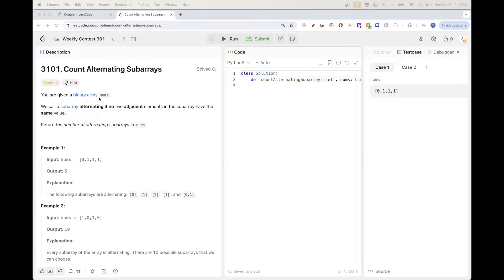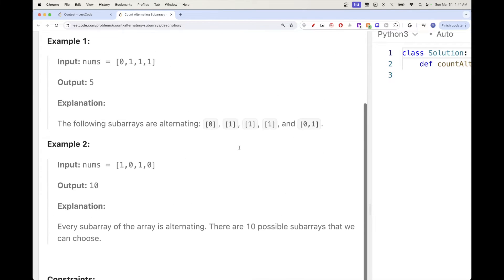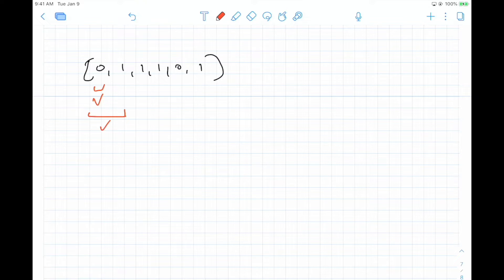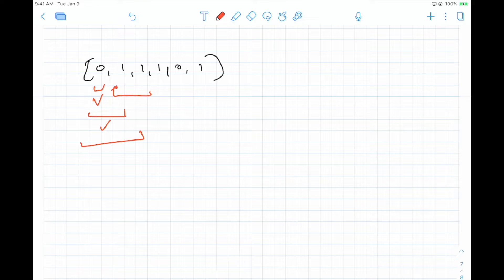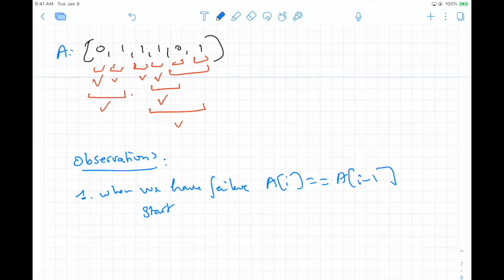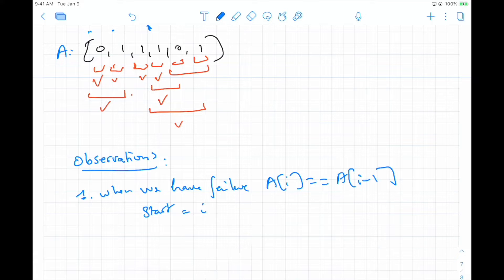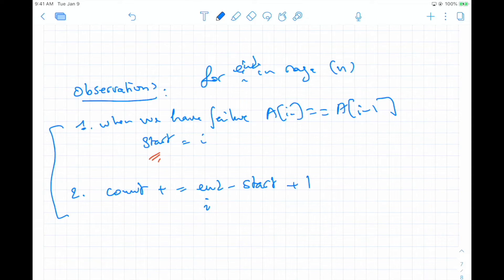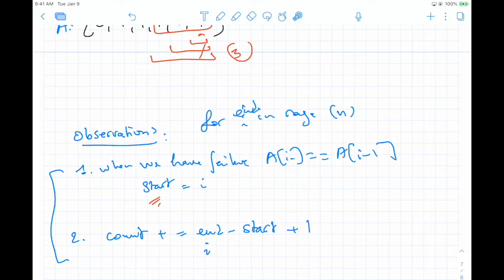Leetcode 3101: Count Alternating Subarrays